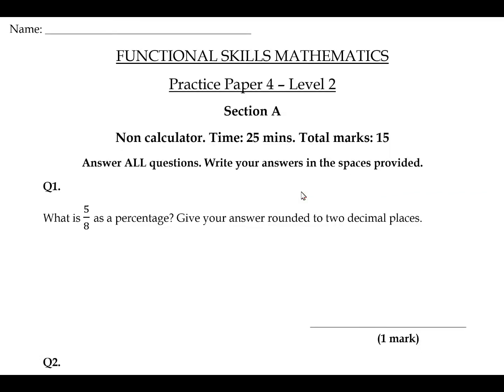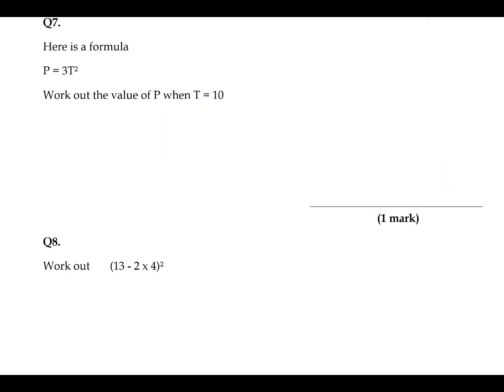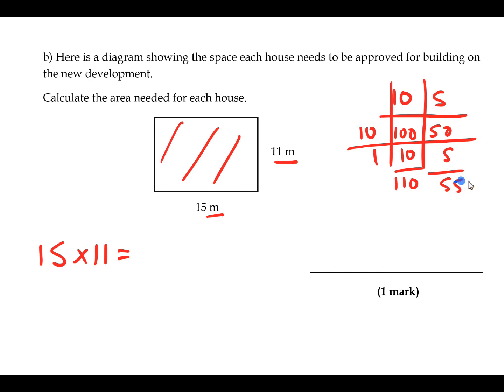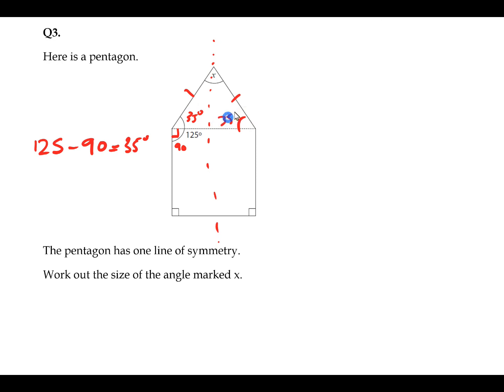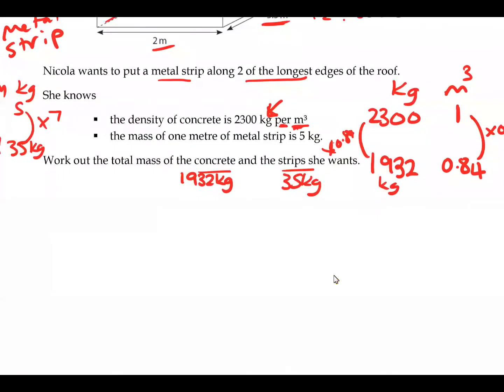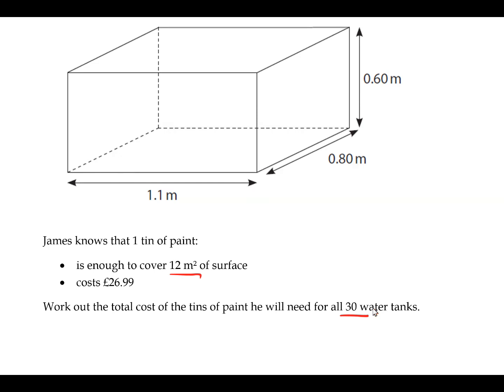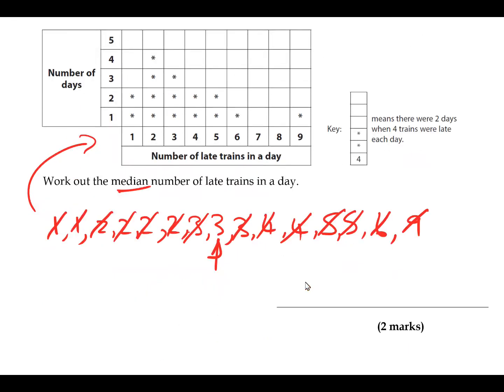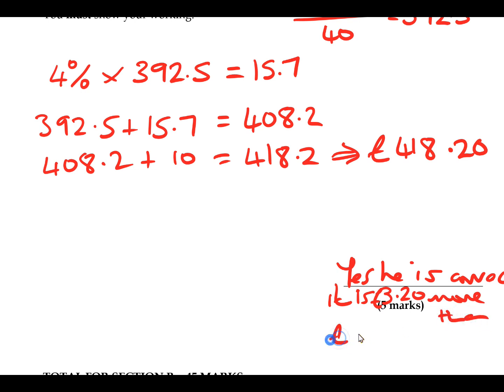Practice Paper 4 Level 2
Answers to Practice Paper 4 Level 2 paper.